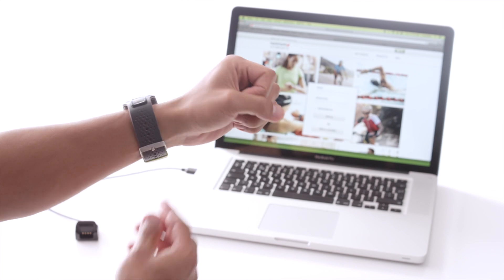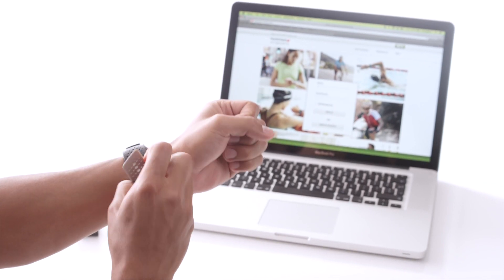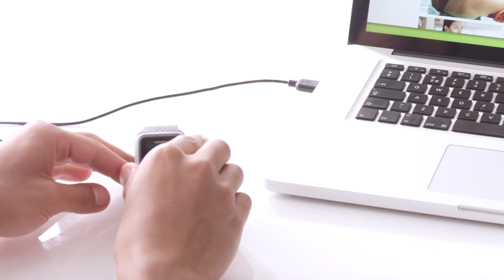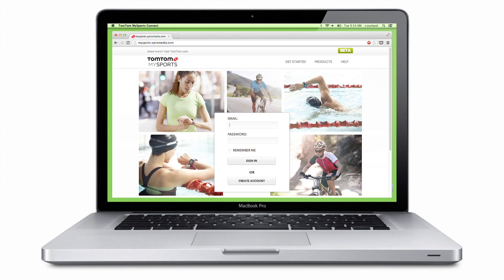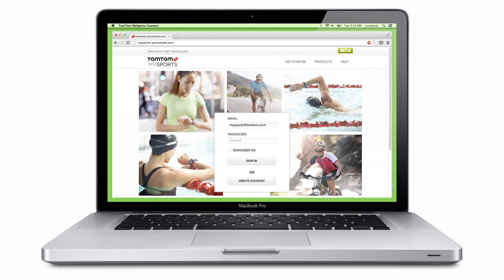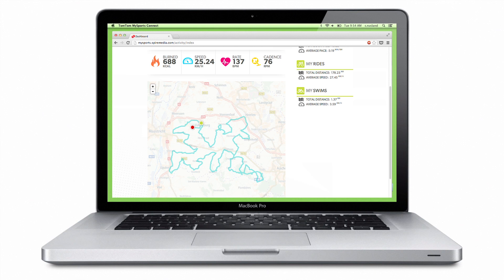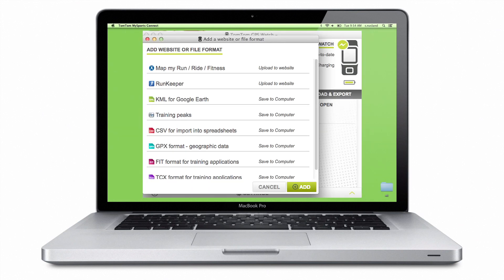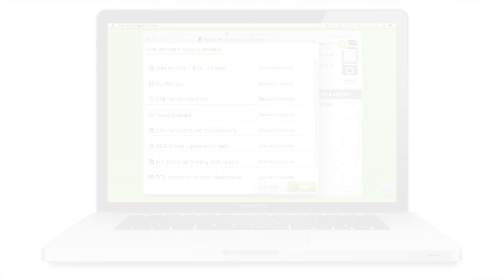TomTom SportWatch How to Sync, Store and Share Stats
Weitere Informationen auf tomtom.de und pocketnavigation.de